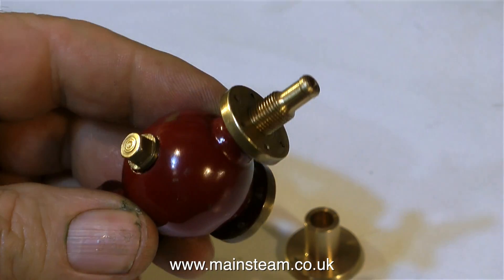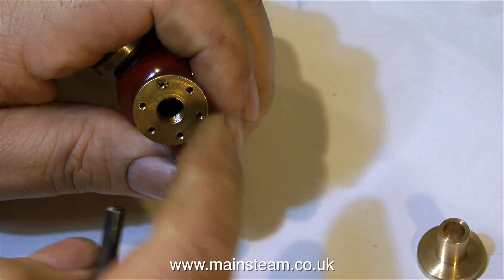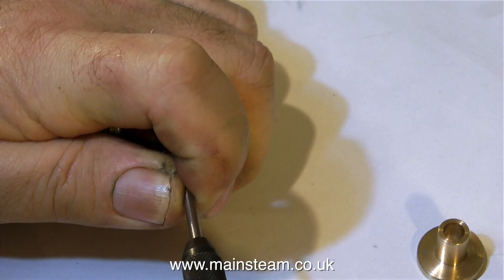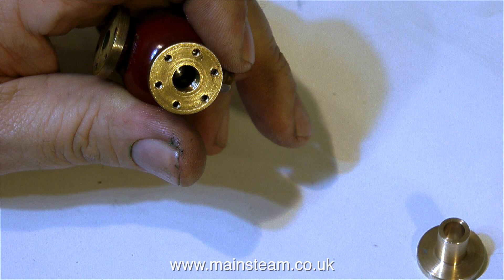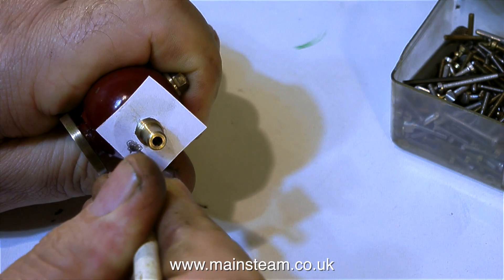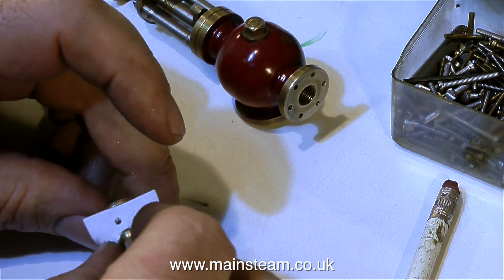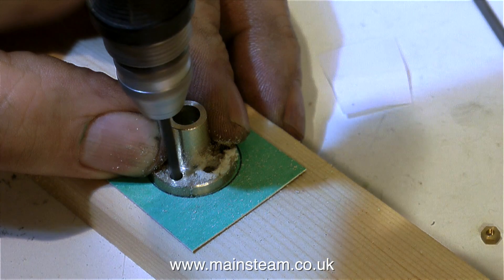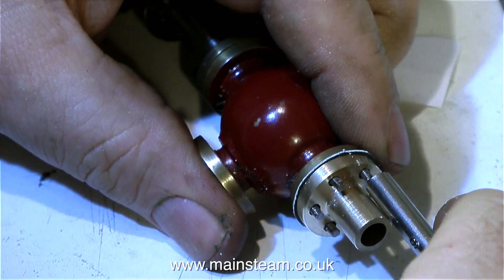MAKING A MULTI STUD STEAM PIPE FLANGE - MODEL ENGINEERING FOR BEGINNERS - PART #11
Model Engineering For Beginners - Part #11 - Making a miniature mating Flange for a steam inlet pipe.